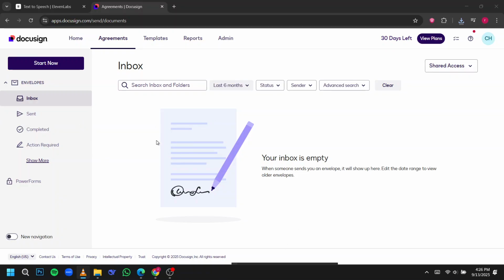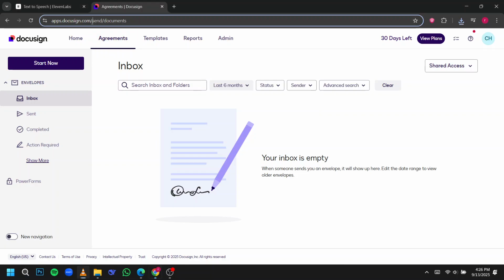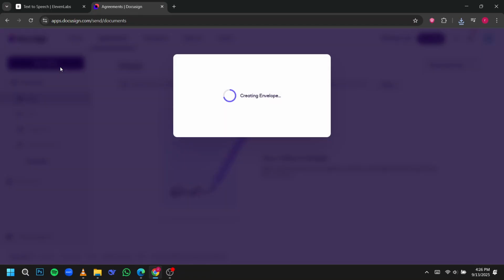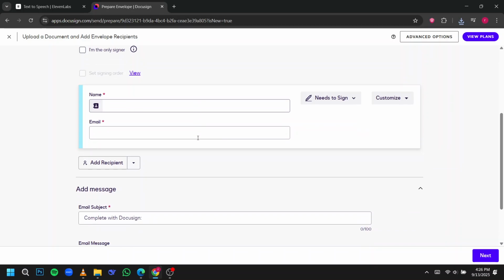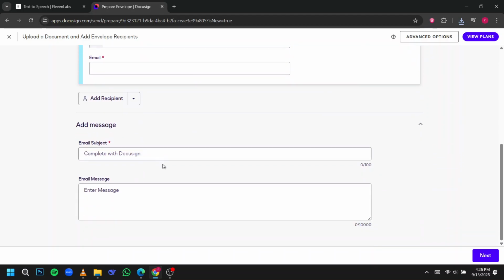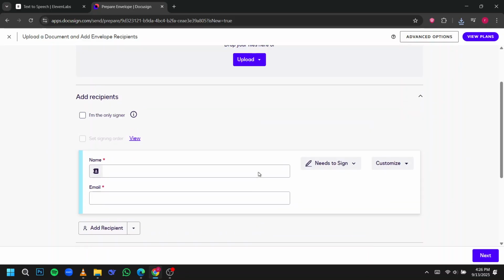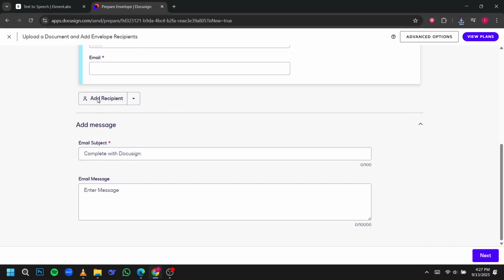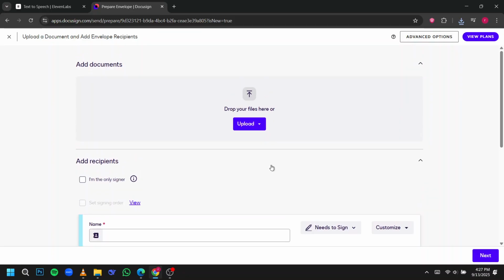How to Create an Envelope in Docusign Command Docusign - 2025 (NEW METHOD)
How to Create an Envelope in Docusign Command Docusign
In this video, How to Create an Envelope in DocuSign, you will learn step by step how to use DocuSign Command to send documents for signature easily. This tutorial explains how to create and manage an envelope in DocuSign, add recipients, set signing order, and customize fields for digital signatures. Perfect for beginners, this guide will help you understand DocuSign features and streamline your e-signature process.